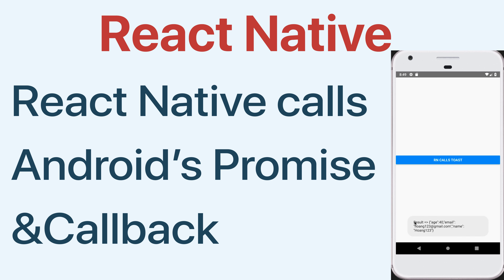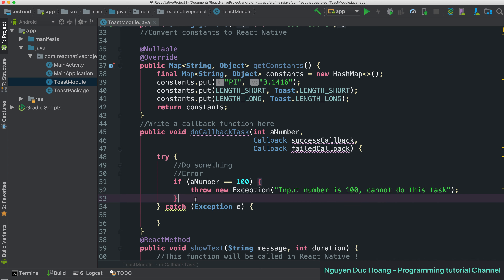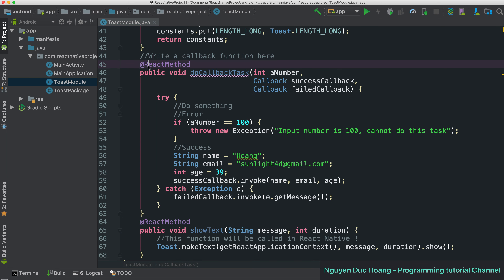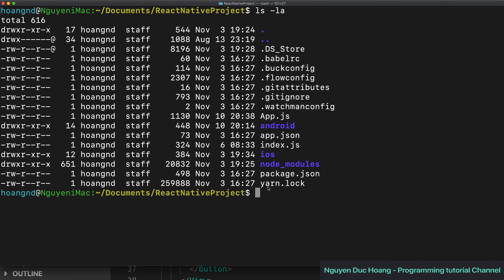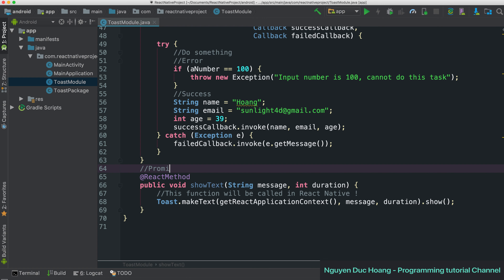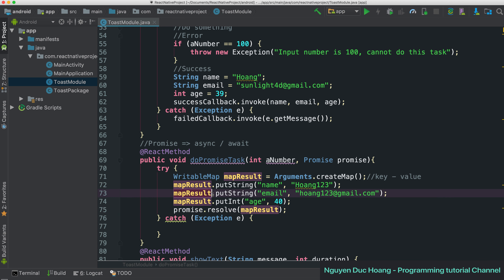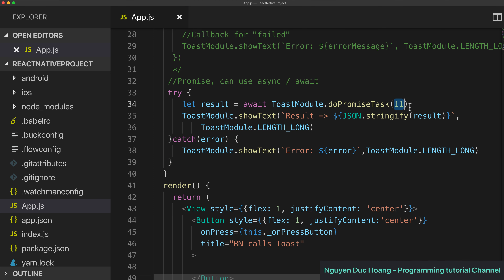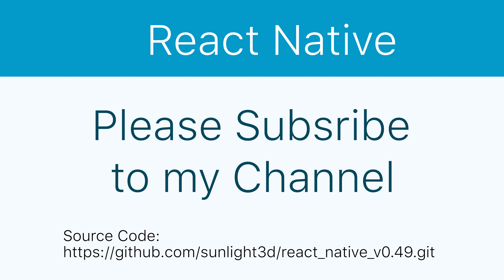Lession 76 NativeModules#7 React Native calls callback and Promise functions in Android using async